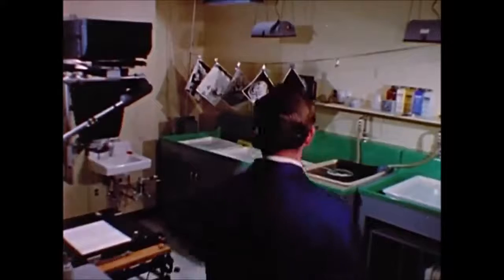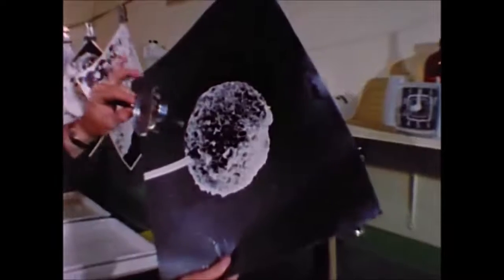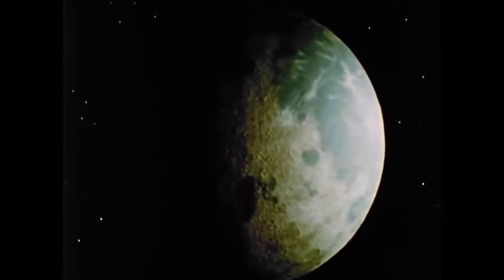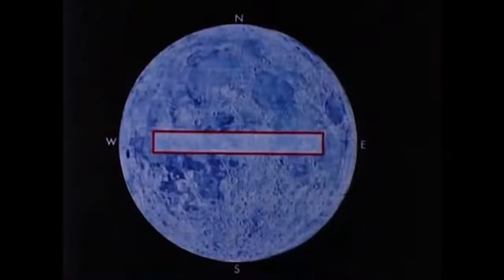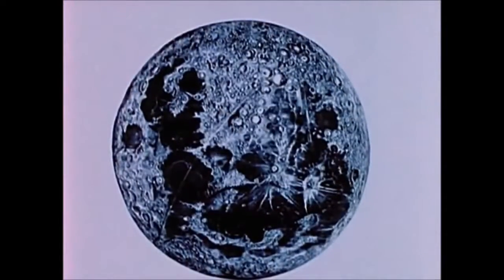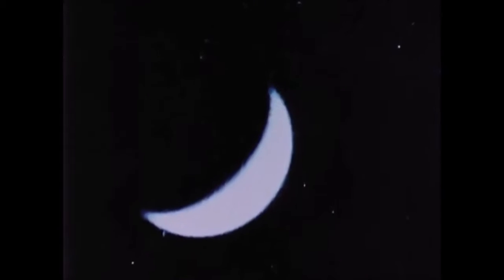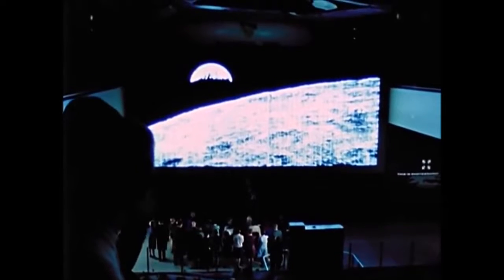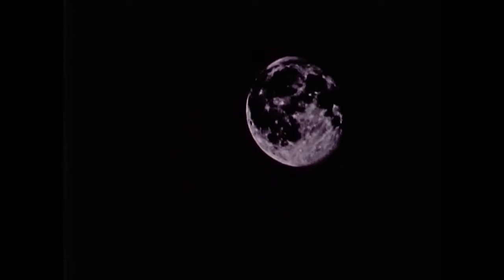ASRM 1966 Moon Programming Joke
earth
discern
WAKEUP